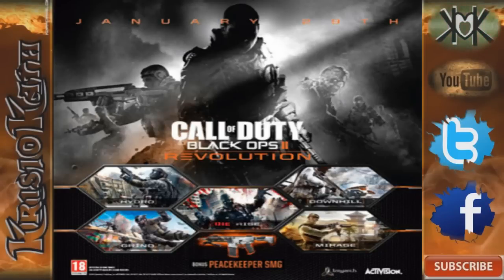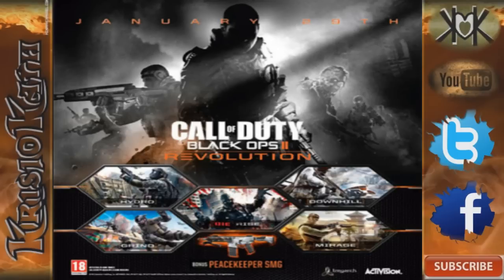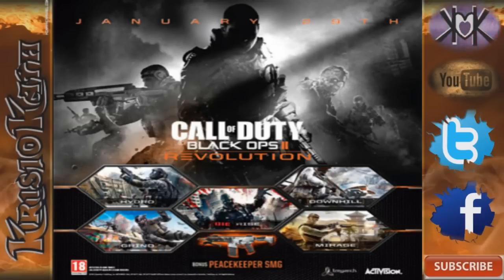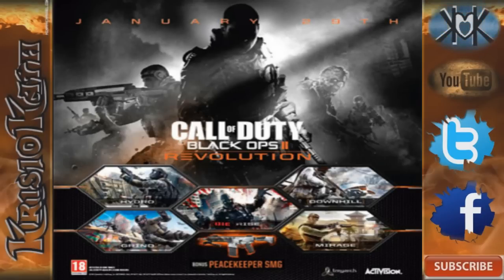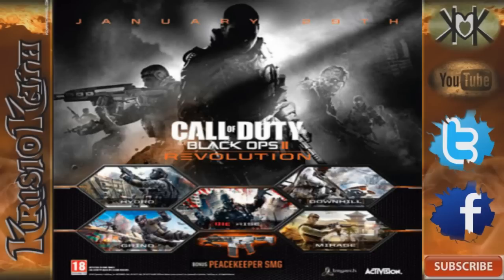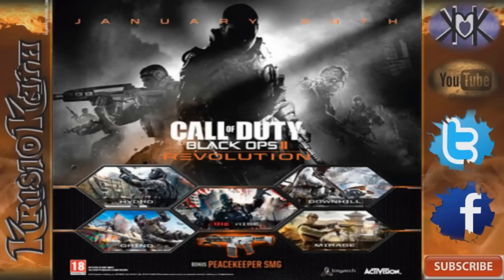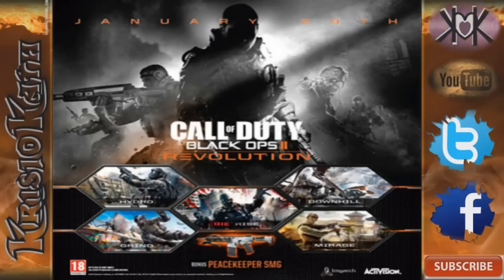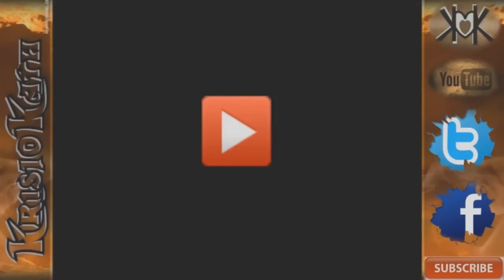New Details Revealed Black Ops 2 DLC Revolution - Kris10Kath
↓ DETAILS BELLOW - OPEN ↓

 R.I.P. Keith Ratliff, Weapons manager of FPS Russia

From Amazon UK:
Welcome to the Revolution

Revolution is the first downloadable content pack for Call of Duty: Black Ops II, containing four of the most exciting Multiplayer maps, a thrilling new Zombies map and for the first time ever, a new weapon -- The Peacekeeper SMG.

Released on Xbox Live on January 29, Revolution includes:

• Hydro--This large map allows you to use the dam and water to your advantage to block paths and stop enemies.
• Downhill--A medium-sized map based in the French Alps complete with snow, chair lifts, and a strategically placed lodge.
• Grind--Set within the locale of the Venice, California boardwalk, this small skate park map is sure to deliver fast and frenetic Call of Duty action.
• Mirage--This Gobi Desert multiplayer map utilises sand dunes to provide different levels of elevation and a sanctuary in the centre as a natural chokepoint.
• Zombies - Die Rise--The Zombie apocalypse has invaded China, turning down town into a dilapidated and dangerous MC Escher painting.
• Peacekeeper SMG--This impressive sub-machine gun fills the open weapon slot in your load-out with power and accuracy.

Like and favorite if you are so inclined.